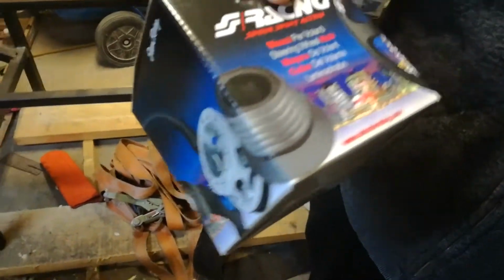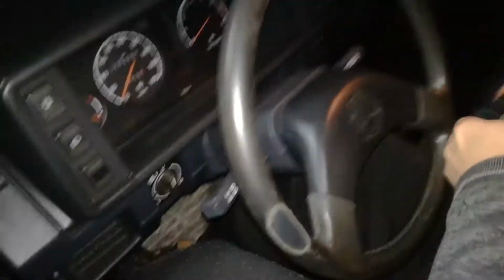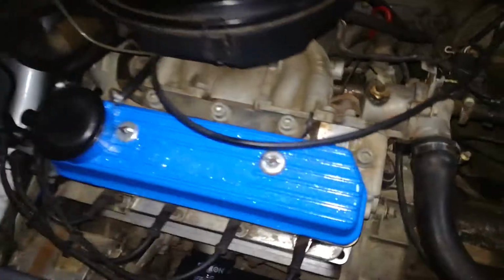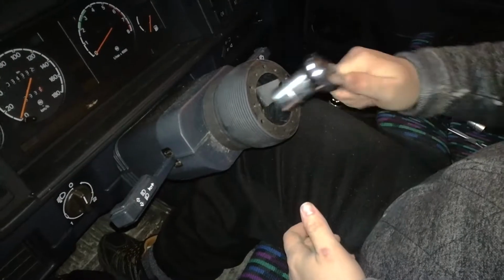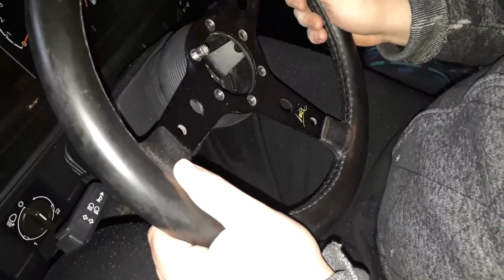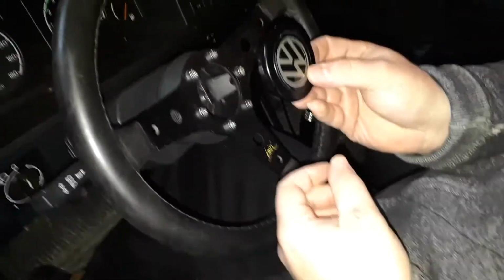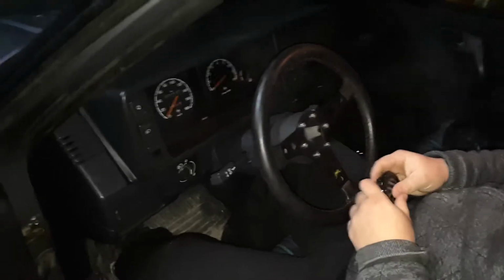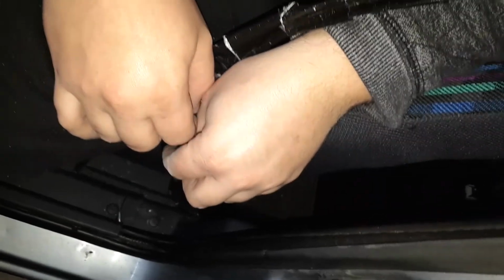Škoda Favorit Steering Wheel Install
Your favorite BMW videos back soon.